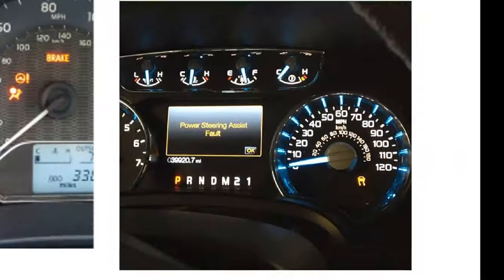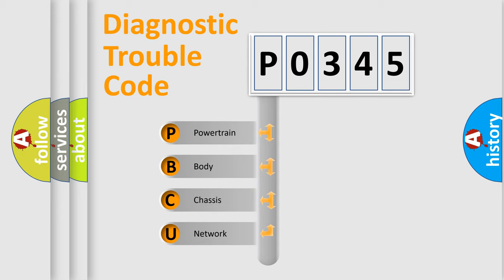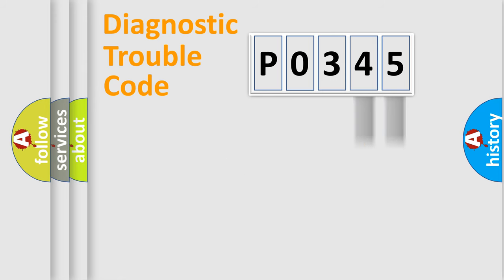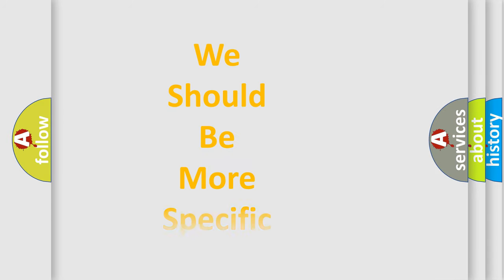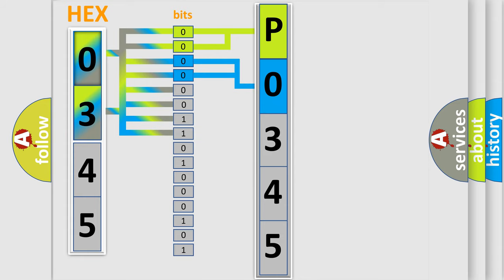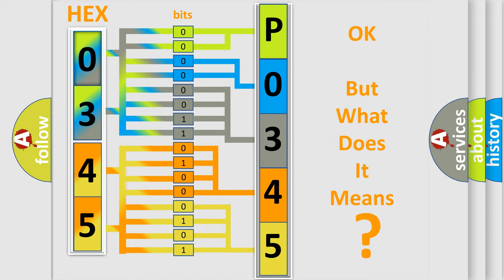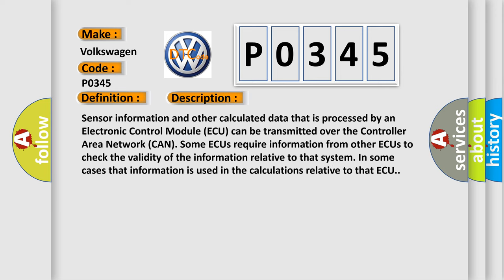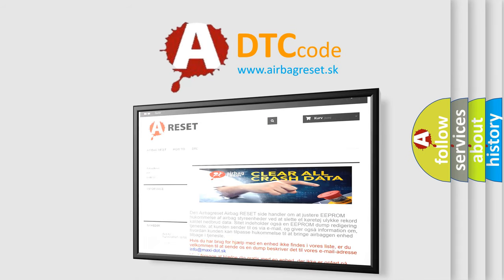DTC Volkswagen P0345 Short Explanation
Contents:
0:21 Basic DTC analysis according to OBD2 protocol standard.
1:48 Insight into programming
2:58 A diagnostically understandable description of the Diagnostic Trouble Code
3:05 Basic error definition

Make:
Volkswagen
Code:
P0345
Definition:
Implausible Engine Temperature Signal Received
Description:
Sensor information and other calculated data that is processed by an Electronic Control Module (ECU) can be transmitted over the Controller Area Network (CAN). Some ECUs require information from other ECUs to check the validity of the information relative to that system. In some cases that information is used in the calculations relative to that ECU.
Cause:
POWERTRAIN CONTROL MODULE (PCM) DTCSPOWERTRAIN CONTROL MODULE (PCM)